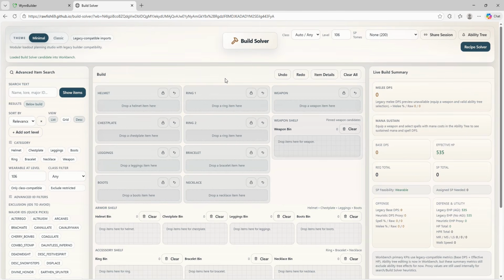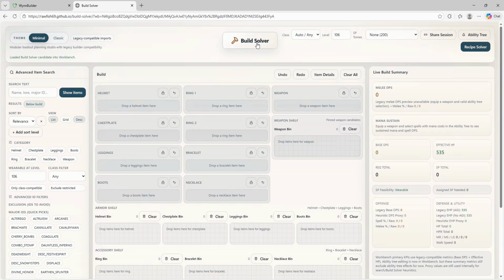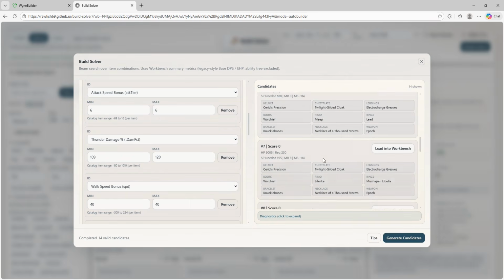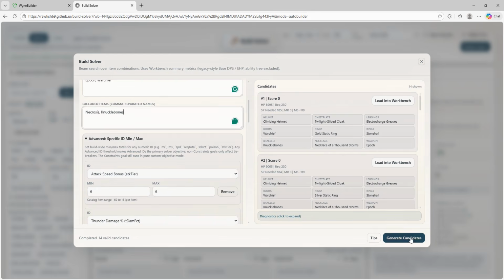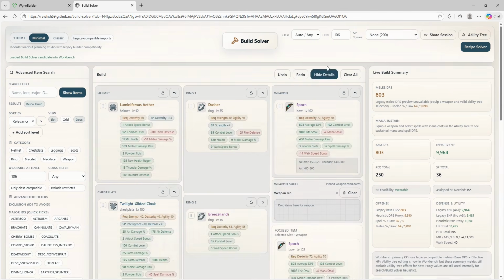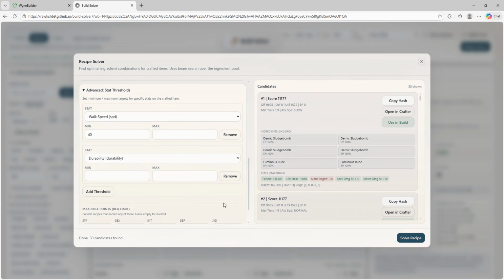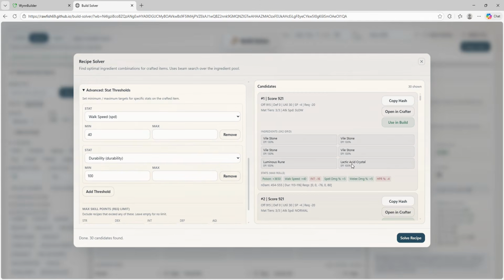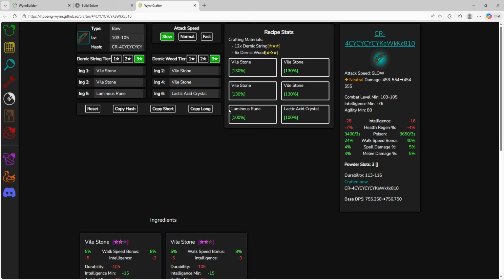Wynncraft - Build solver demo (alpha)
Note: I made this tool for fun, a little over a week ago while waiting for the update.
This video is only as a demo for its current stage, I may or may not continue it depends on usage and my time.